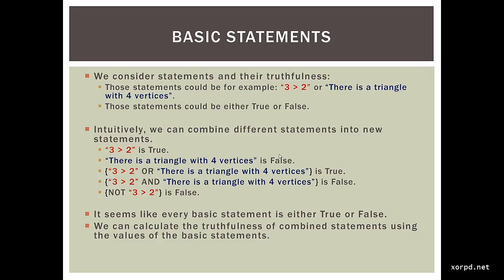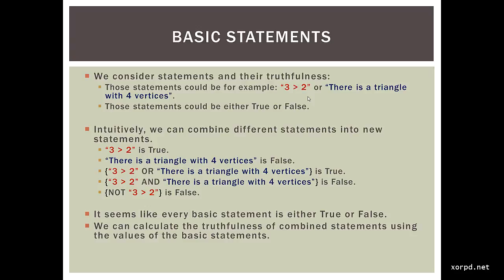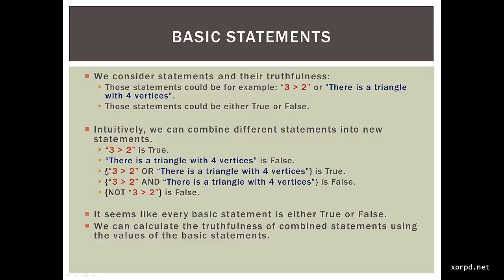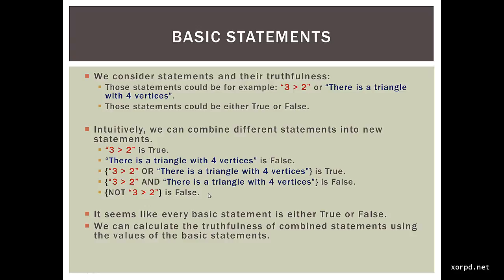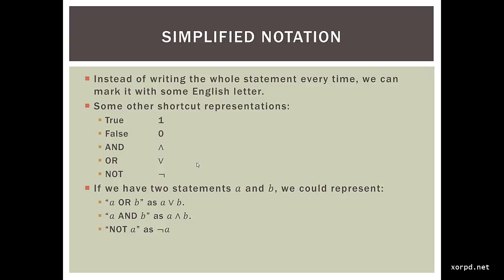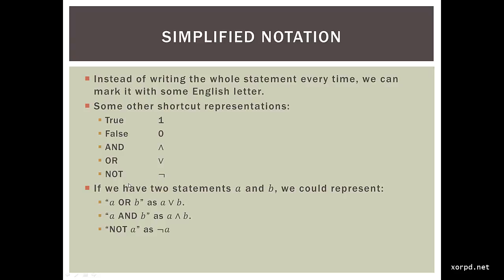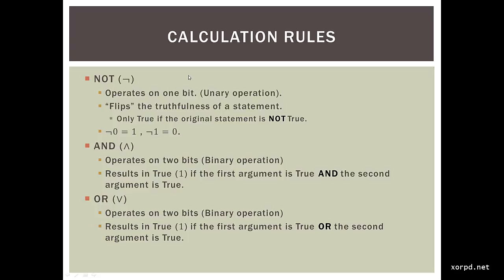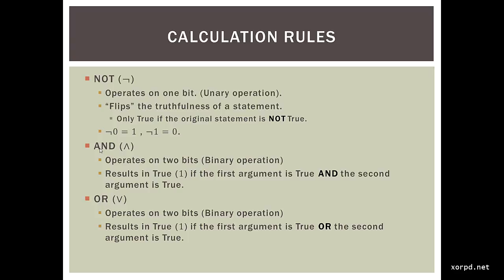001 Intro to Boolean Algebra Part 1